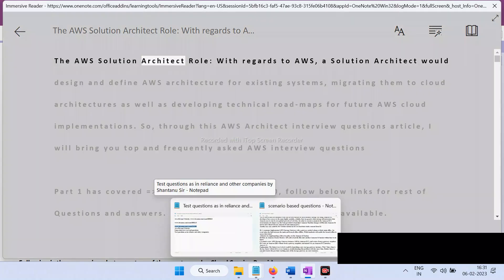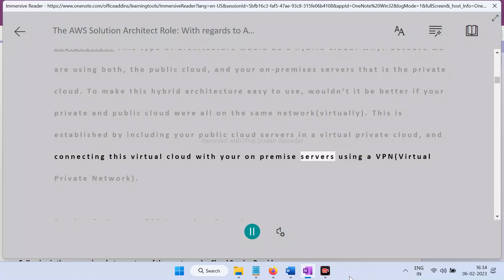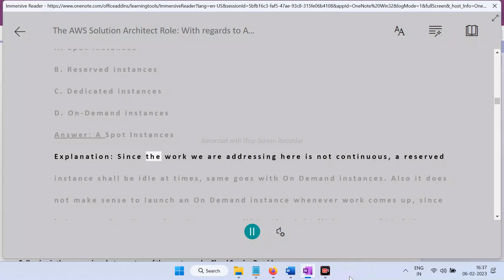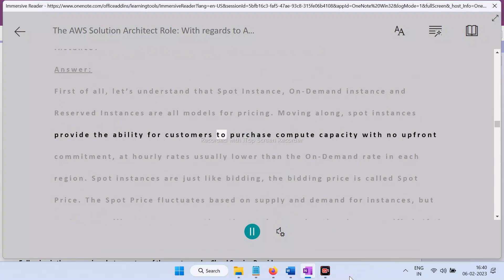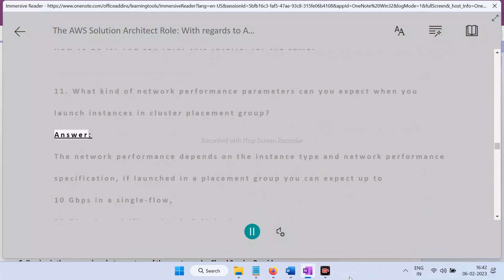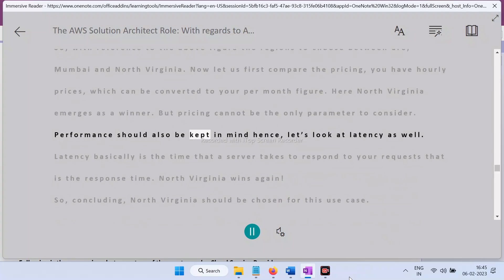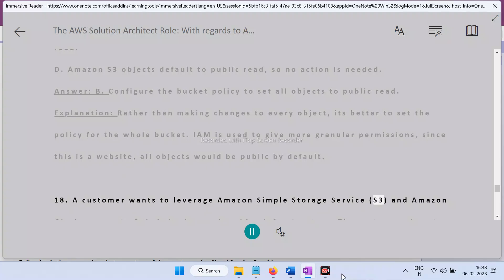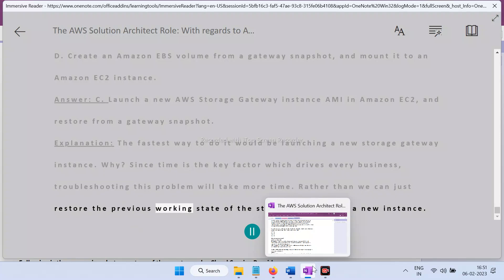AWS Scenarios: How to Prepare for AWS Certification Exams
Unlock your potential in cloud computing with our comprehensive "AWS Scenario-Based Questions & Answers" video! Dive deep into real-world AWS scenarios and gain expert insights on how to tackle challenging AWS interview and certification questions. Perfect for both beginners and seasoned professionals, this educational resource will enhance your understanding and application of AWS concepts. Whether you’re preparing for a certification or looking to sharpen your skills, this video is designed to help you succeed. Together, we can conquer the cloud!